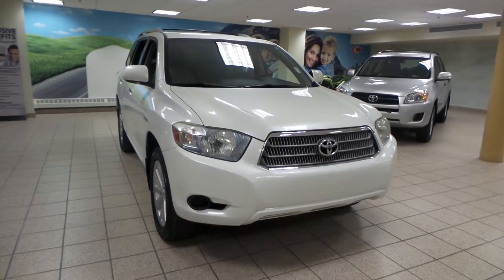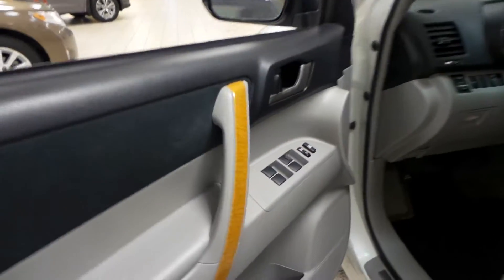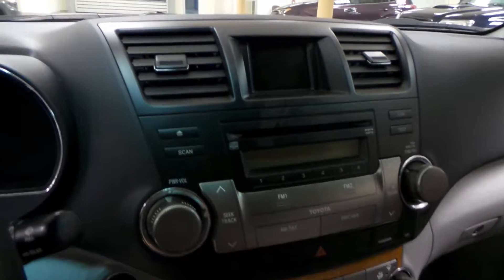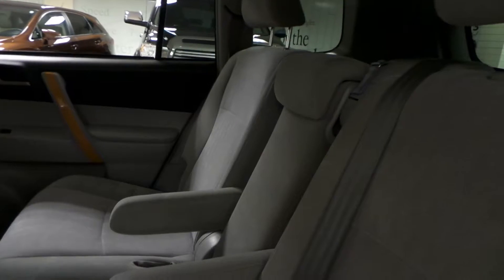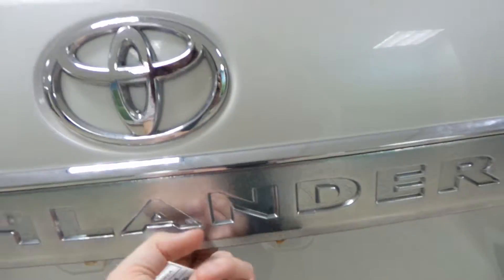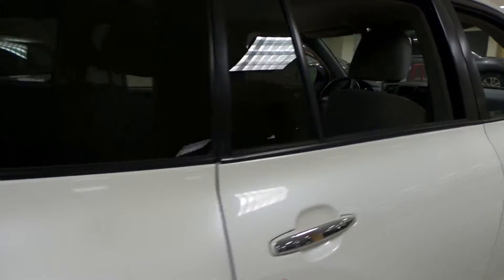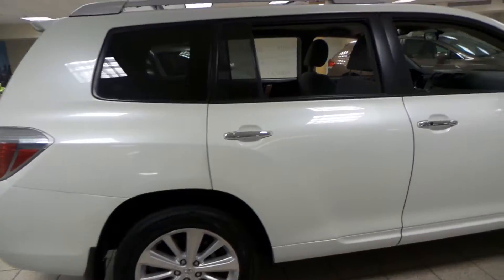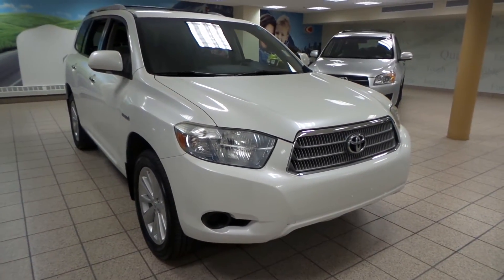160092A - 2008 Toyota Highlander - Calgary, AB